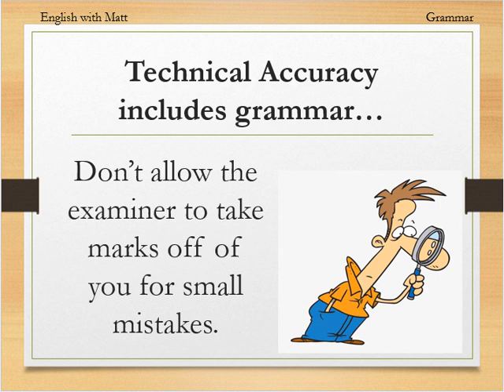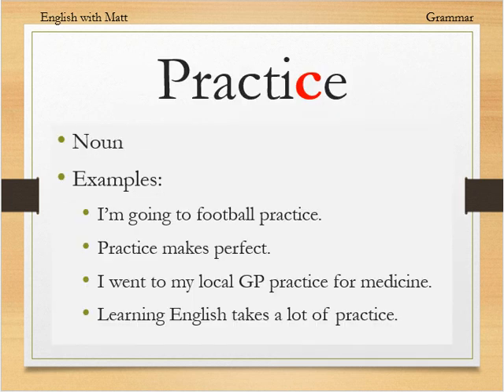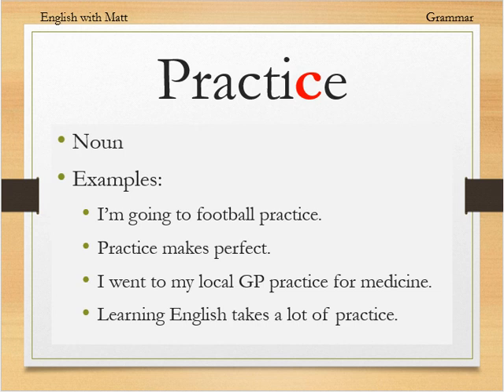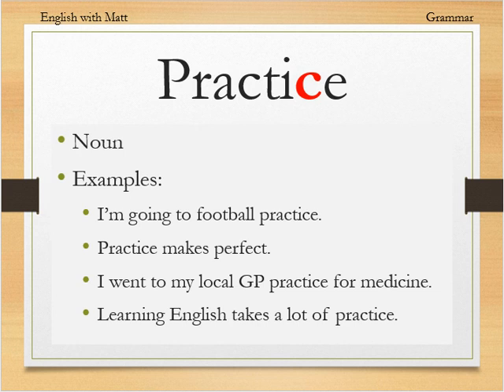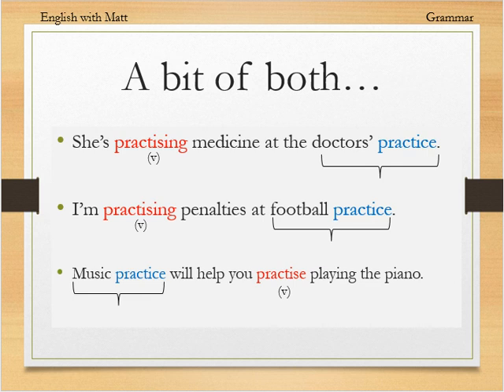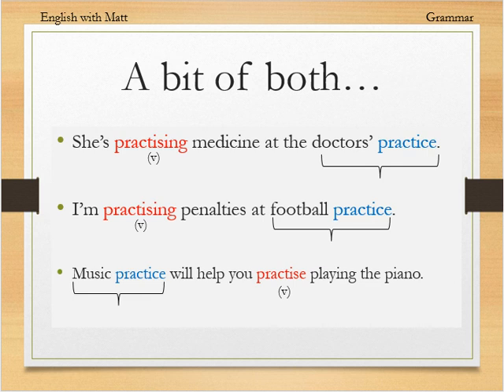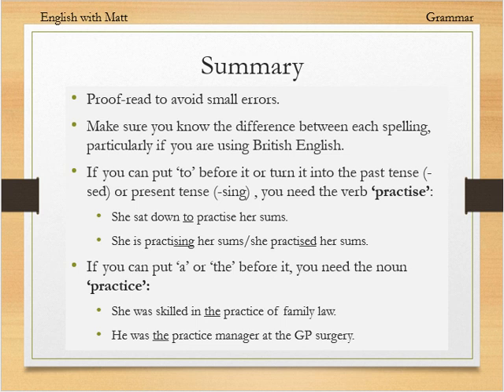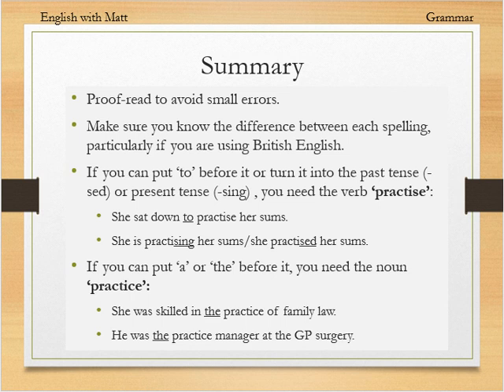8. Practise practice (Grammar rules)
A short tutorial for British-English users regarding the difference between 'practice' and 'practise'.